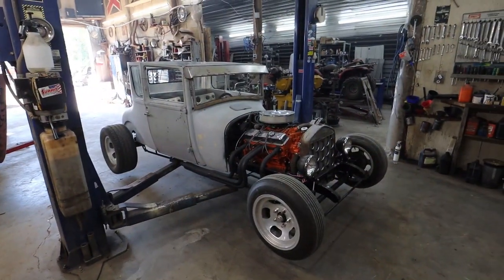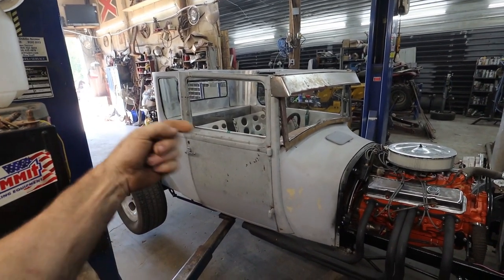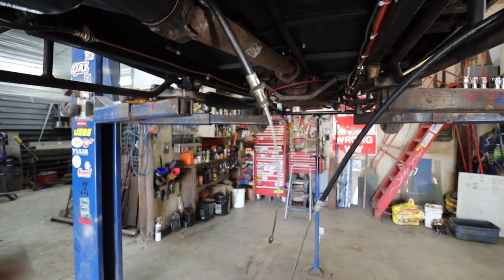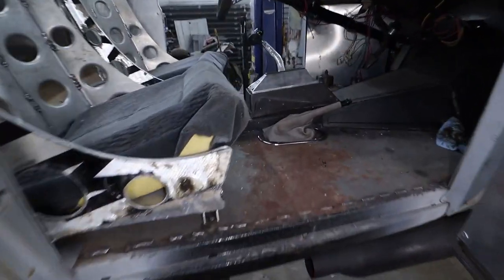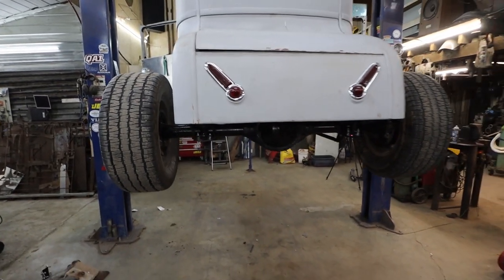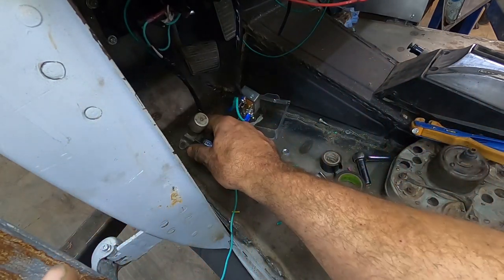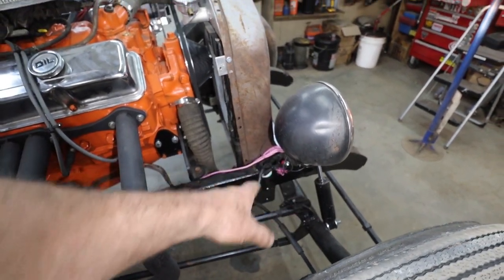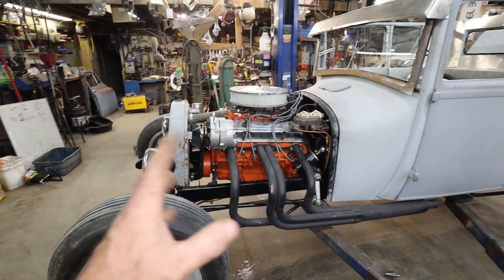Getting the Model T a little closer to on the road for the new owner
In this video we do a little work on the Model T for it's new owner.

Music
Modern Situations - Unicorn Heads
Cattle - Telecasted

Ship us things if you wish:
Halfass Kustoms
20 Brandt street, Unit 3
Suite #103
Steinbach Manitoba Canada
R5G 1Y2